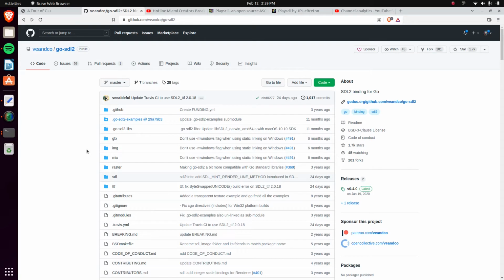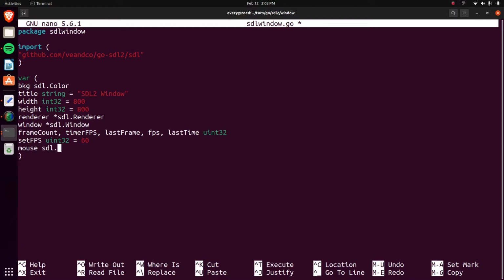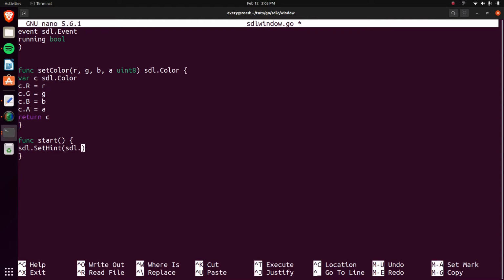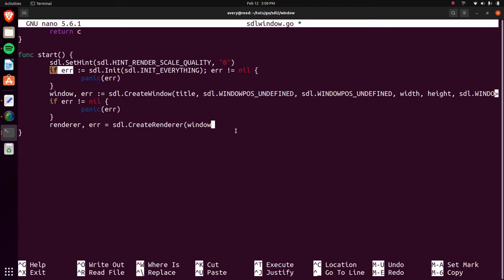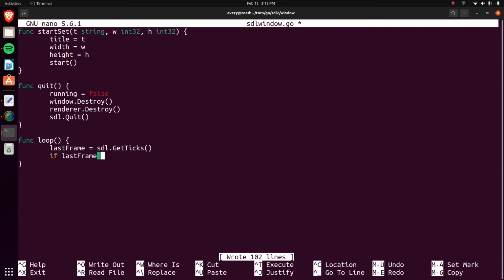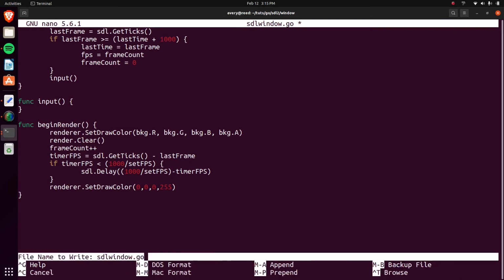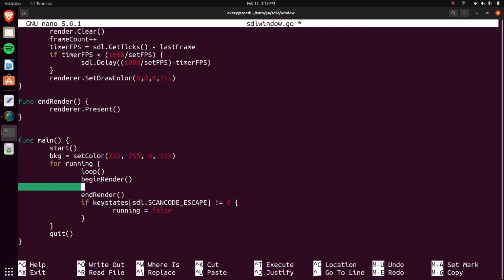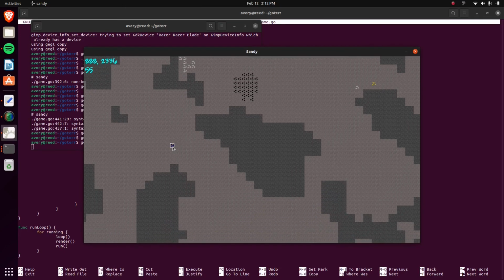Go SDL2 Window Tutorial - FPS, keyboard & mouse input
go, golang, sdl2, sdl